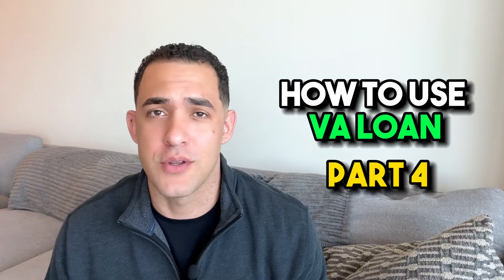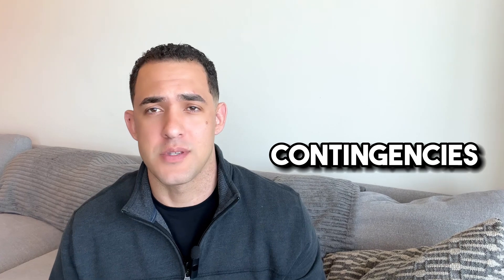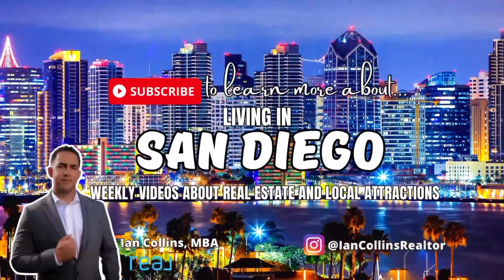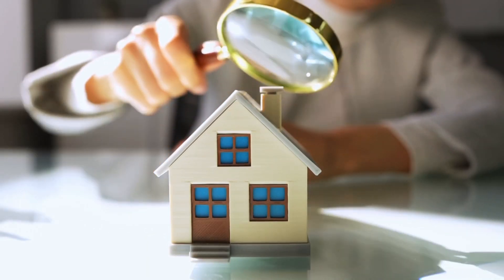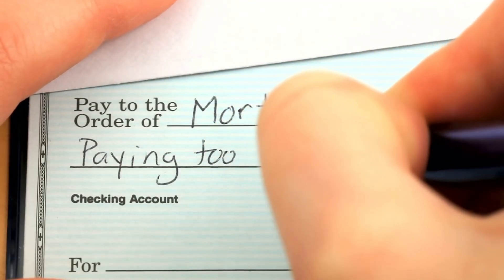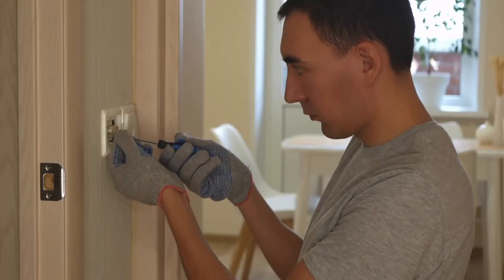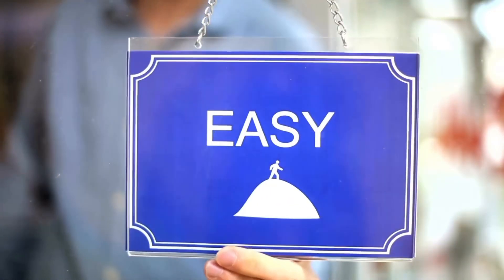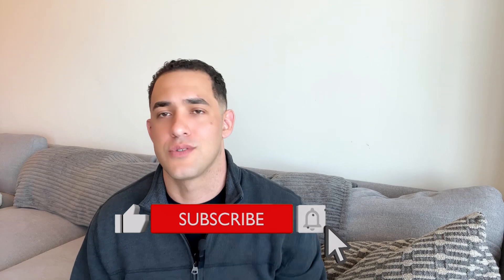How to Use Your VA Loan on Active Duty | Part 4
This final Video of the series, covers what to do after we get your offer accepted.
- Escrow
- Contingencies
- Negotiations

🔔New Videos posted every Thursday

📈See how much equity you have in your current home for FREE 👉🏽

Ian Collins, MBA | San Diego Real Estate
Homes for Heroes Specialist | Realtor
ΓEA⅃ Brokerage
DRE 01858943